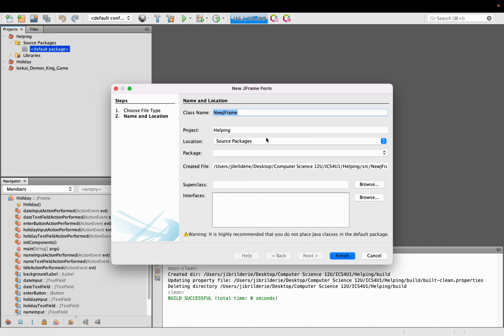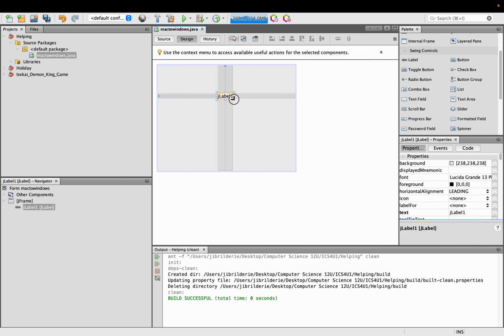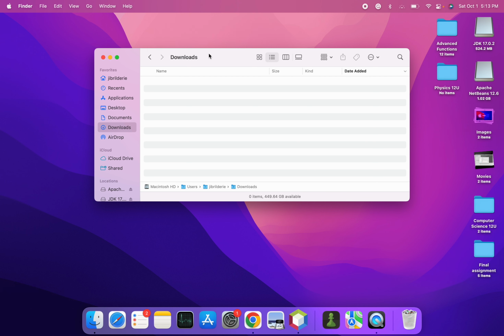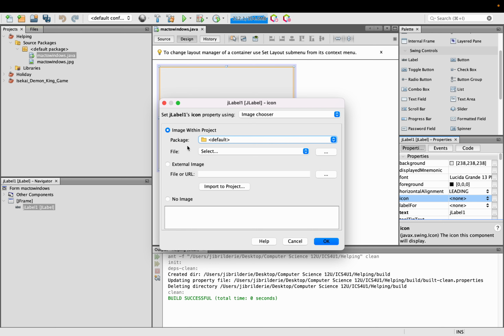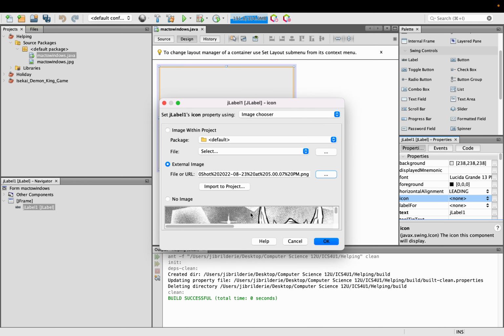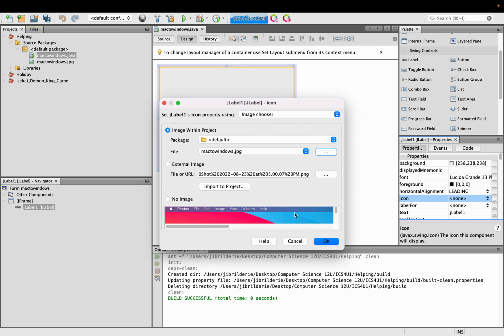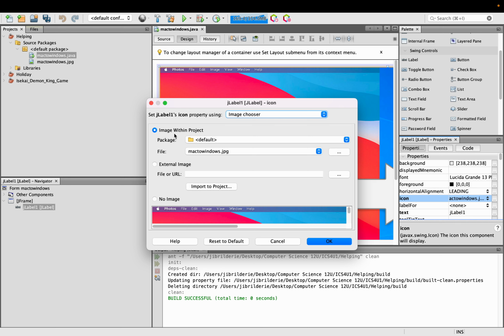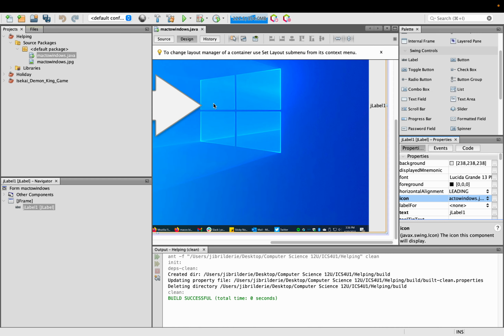how to upload images in netbeans